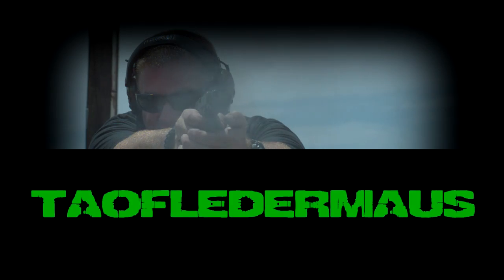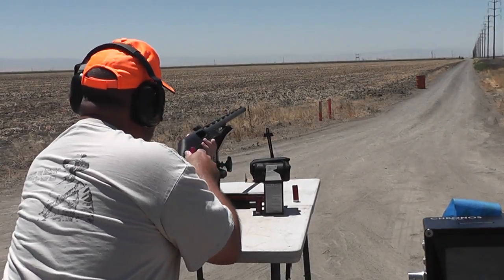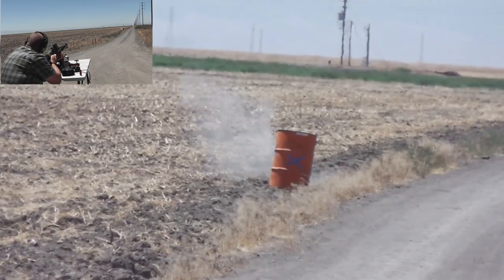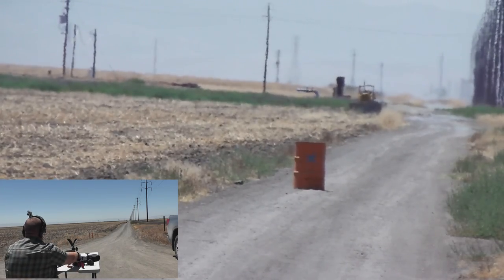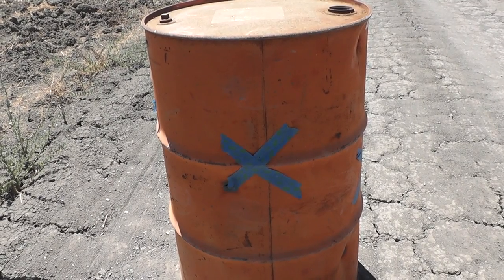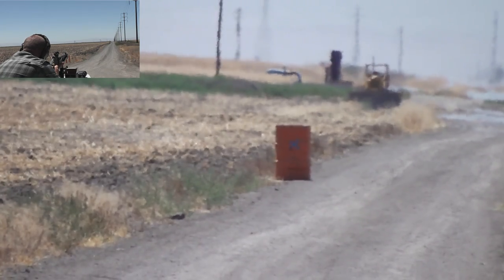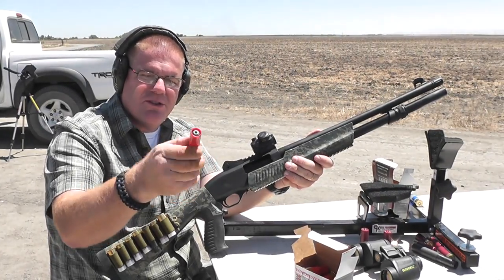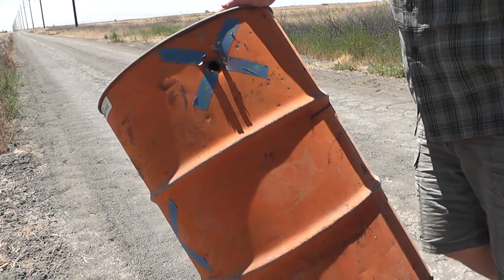Home-made WAX SLUGS - Maximum range test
Ever wonder how far you can shoot a wax slug?   These crude slugs will travel at least 400 yards,   but  can you hit anything with them?
We used low power Federal target loads,  with a velocity of about 1200 fps.   The results were actually pretty revealing,  and surprising.   This should give non-shooters an idea how far slugs actually travel.  They won't go 2½ miles and hit the cars in the background,  or even 1000 yards to the bulldozer.  It's fun to see the comments from people who think a shotgun CAN shoot that far though!